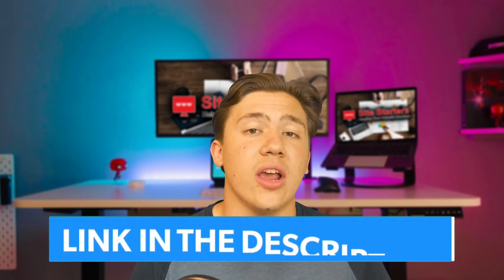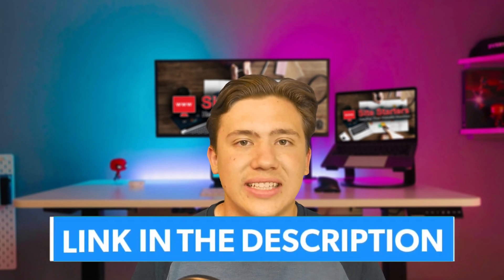👉 Wix Review 2026: Free Website Builder ✅ Details, Pricing, & Features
Wix Review 2026 - Watch this review of the Wix website builder in 2026 and learn the pros and cons, details, pricing and features of the Wix platform!
---Timestamps---
00:00 Intro
00:22 What is Wix
01:23 Pros of Wix
02:56 Cons of Wix
03:45 Recap & Outro

Wix Review 2026: Free Website Builder Details, Pricing, & Features Transcript:
Hello everyone Carson here and in today's video, I'm going to be giving you a quick rundown and review of Wix, the benefits, the pros and cons, etc. And if you should use their platform in 2026. Now before we do get into this review, I will drop the link to Wix in the description below, so you can check them out and receive special discounts. And now let's go ahead and get started.

Now, Wix in my opinion is one of the best website builders on the market, they probably wouldn't be my top of the top pick, but they are definitely up there. And a really big consideration for people, especially if you're looking to build a website for free because Wix does offer a free website builder plan even though it isn't fully featured. Now, overall, Wix has a really nice drag and drop editor, which is a great benefit for anyone looking to build a website with a user friendly, easy to use an intuitive UI now, which also has hundreds of different templates you can pick between when you are looking to build your website, when you are looking to set it up anything from like a personal portfolio template to an online business website template.

It really it really does have a lot of these different templates, which is really nice because you don't have to stick with a few different cookie cutter themes to base your website off of, you've got a lot of different customizability and a lot of different options. Now overall, getting into the pros, Wix drag and drop editor is just so easy to use, it is quite literally drag and drop. So all you have to do is just go and drag around the elements you want to reposition and resize and edit, you really don't have to do anything more than that. And it can't get any simpler than that you are looking at one of the easiest to use website builders in the market.

Now another big benefit of Wix is they also have great help and customer support, they are renowned for providing and giving great customer support to all of their customers. And they also have a really big searchable knowledge base, which is a benefit as well. So if you are looking into Wix, just know that you're not going to be having to go in blind, they've got a lot of tutorials and information and documentation and customer support on hand and act your call when you need it. Now, they also give you tons and tons of flexibility and creative freedom. So you can customize your template quite literally exactly how you want it.

Even though they have hundreds of templates. It's still if they didn't really let you customize it to the point they do, you know, you could get some repetition in these different websites and these designs. But that's where Wix really stands out in that they let you customize pretty much everything you can think of from the background color to the width to the header, every single thing you are able to customize. And for me, that is such a big benefit, because every single website built on Wix is going to be unique. Now on to the cons, and there aren't really many but one of the first cons but one of the big cons is you can't really switch the template once you've published your site without starting again

Now that isn't a big con if you plan ahead and actually decide that you like the template you went with, because that for me is something you need to do. And I've never had a problem with that because that's what I do. But I do see some people who will pick a template and not actually think it through just decide on the template on a whim and then later regret it and they can't change it. Other than that, though, I guess one con might be that its scalability isn't as high as with like traditional hosting platforms.

But I mean, it's a website builder, you're not using it to build the next Facebook, you're using it to build a website for a small business or portfolio or something like that.

Please give my video Wix Review 2026: Free Website Builder Details, Pricing, & Features   a big thumbs up.